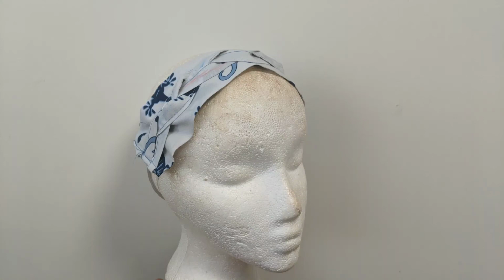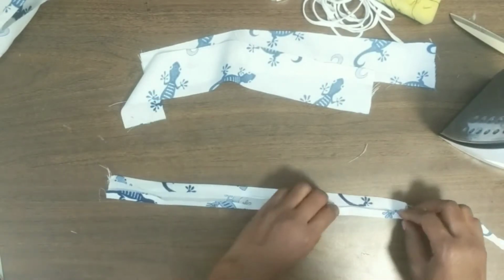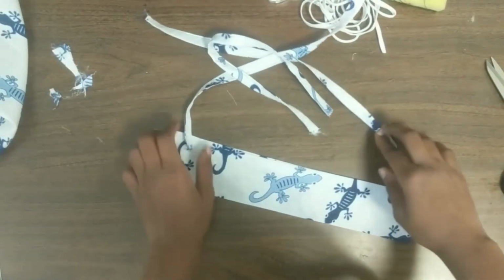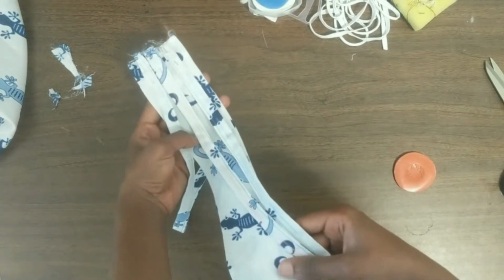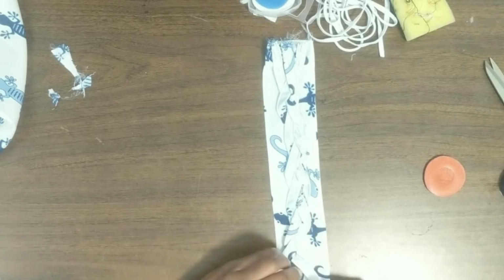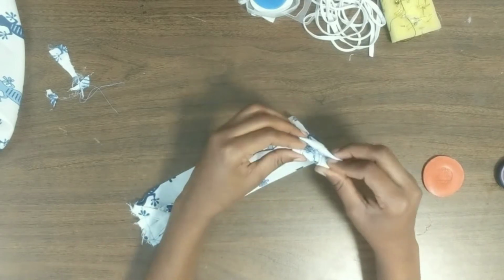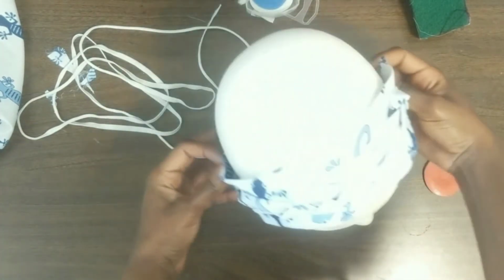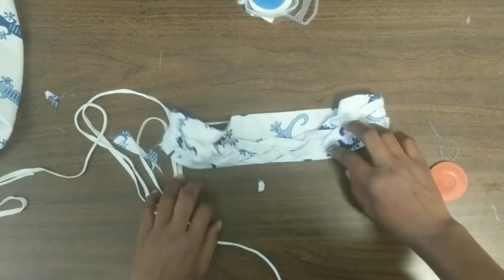DIY Sewing: How to sew headband | stayhome series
Hello everyone, I hope you are doing well and stayingsafe
Today I will be showing you how I made this braided headband. You can try yours too and let me know how it turns out.

Sewing machine: Brother CS6000i
Fabric: An old bed sheet